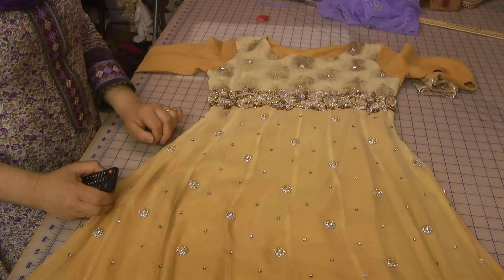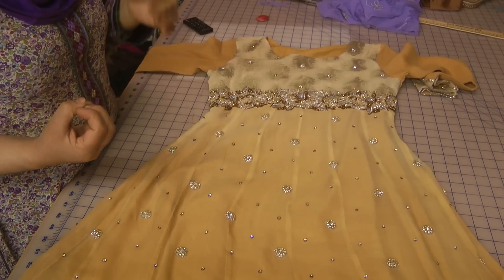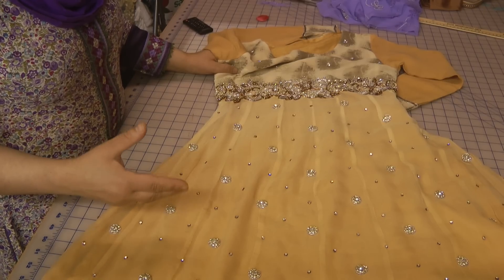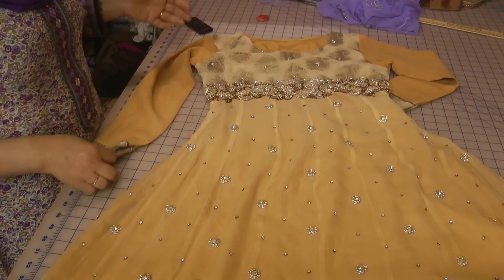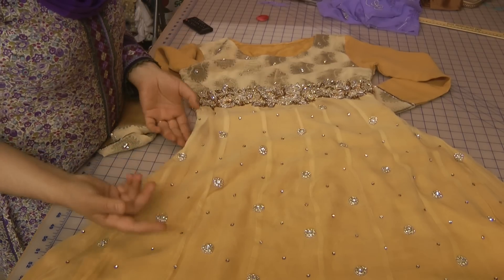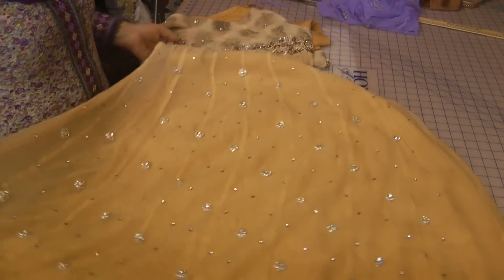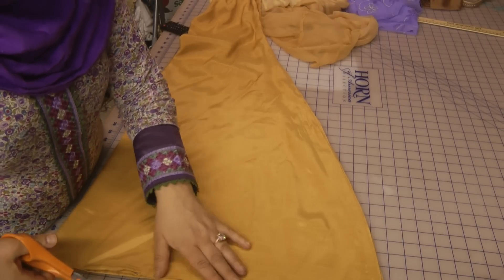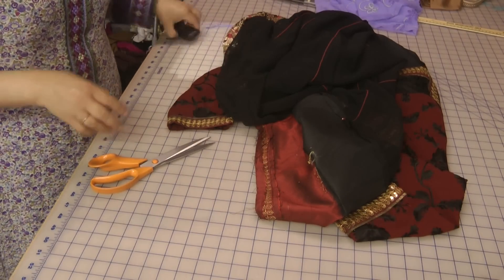challenging designs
design disasters